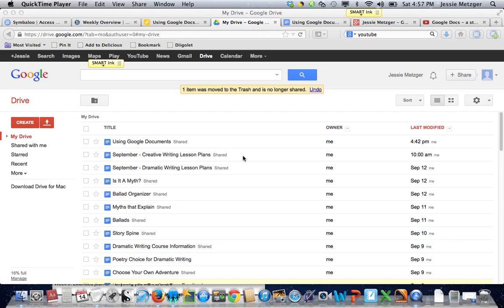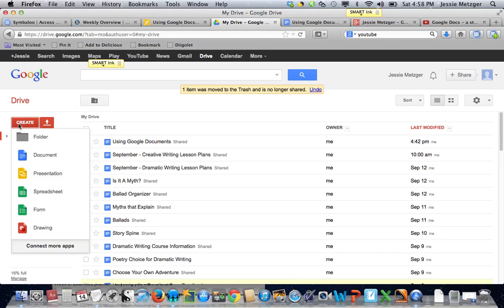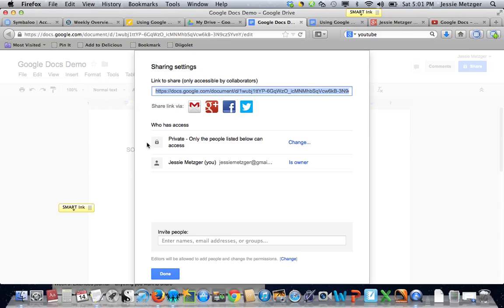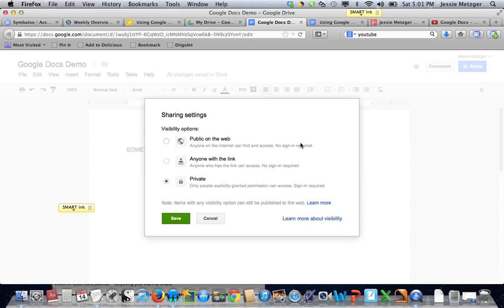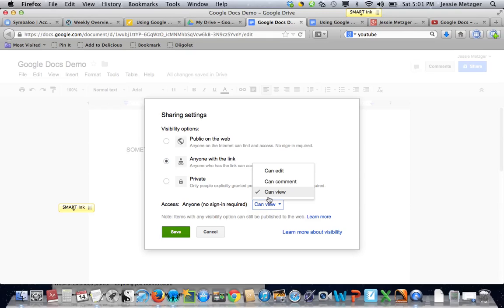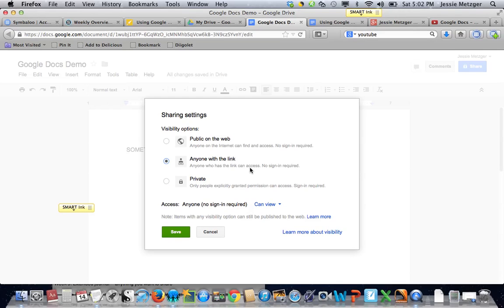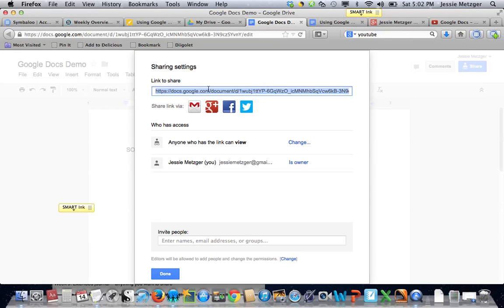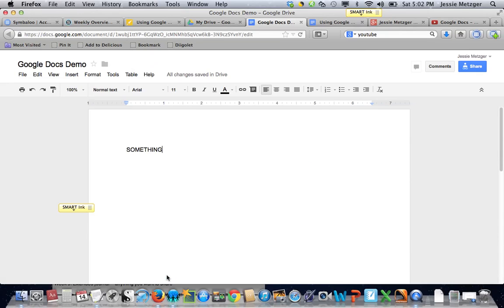How to Share Google Documents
In this video, I show how I create a Google Document. I also demonstrate two different methods for creating the settings for sharing the documents as well.